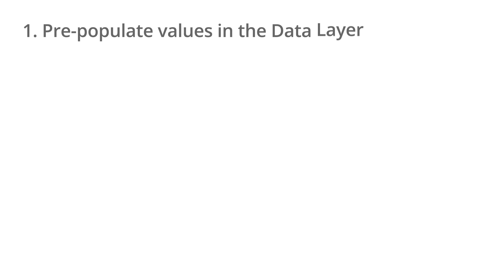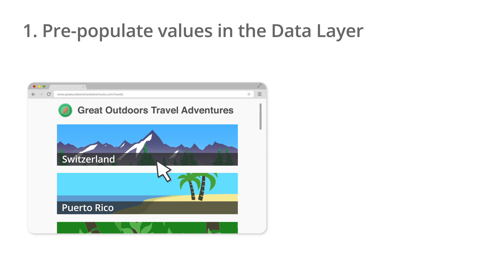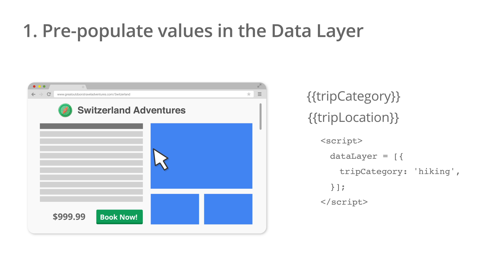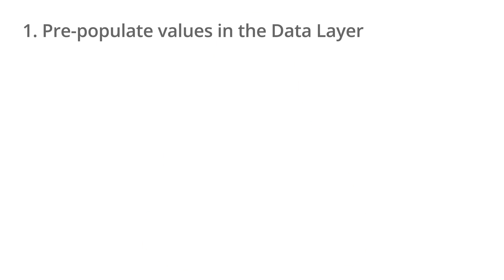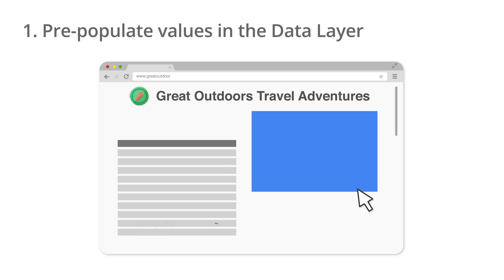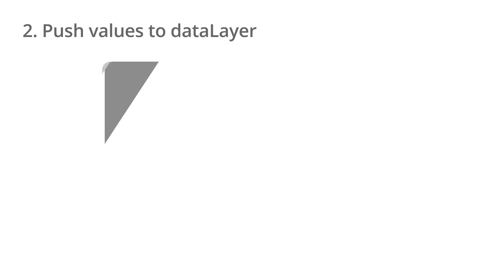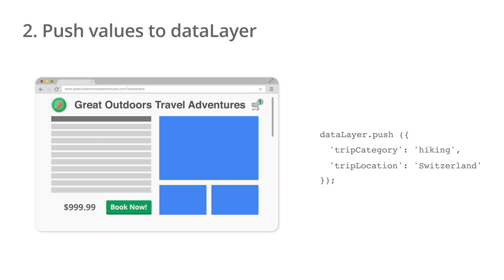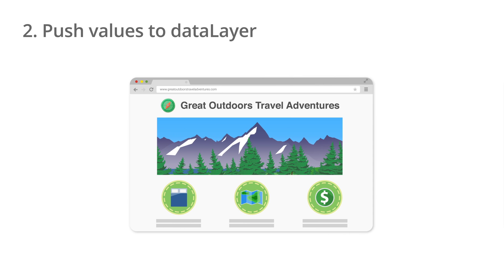Google Tag Manager Fundamentals - Lesson 2.4 Understand the Data Layer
-- Original video description below --